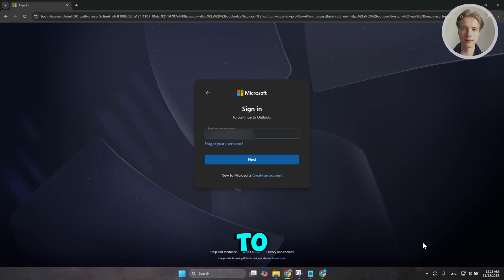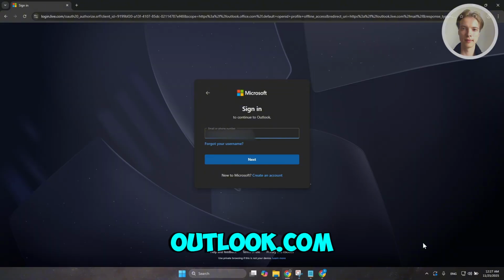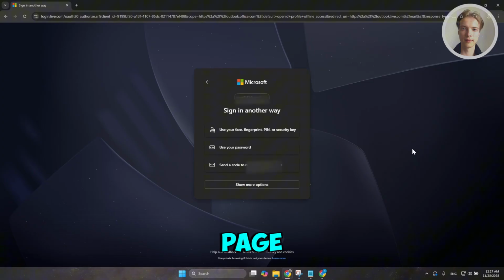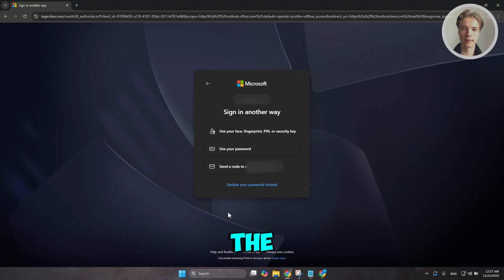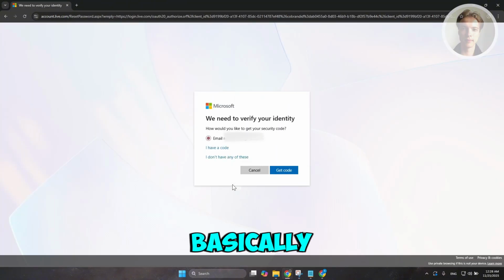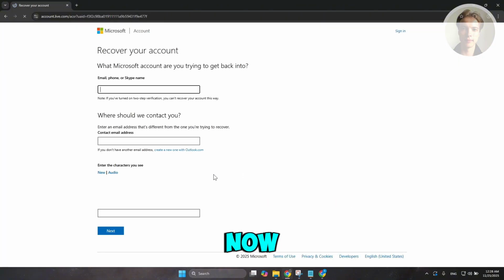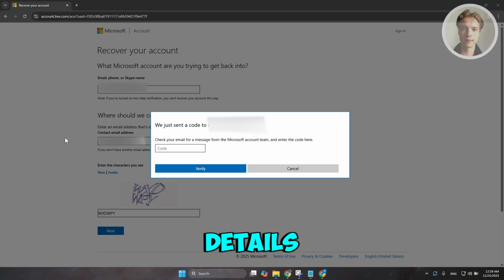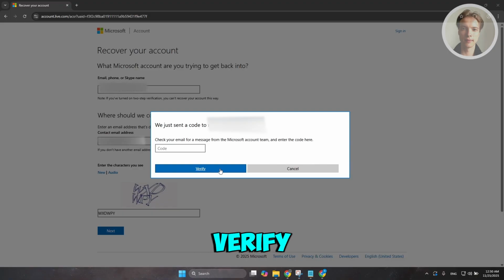How To Reset Outlook Password If You Forgot It | Step By Step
If you want to be able to reset your Outlook password when you forgot it, then this video will be perfect for you!